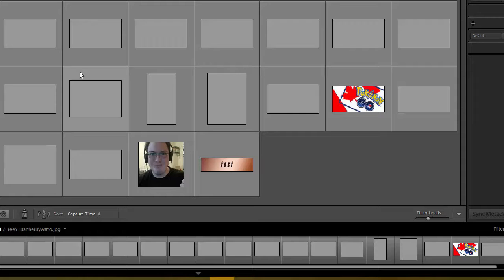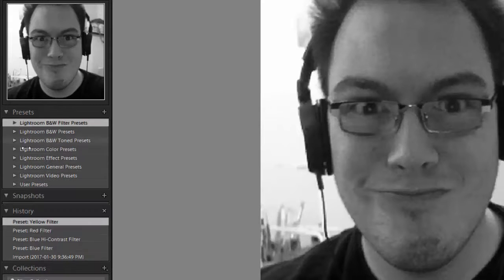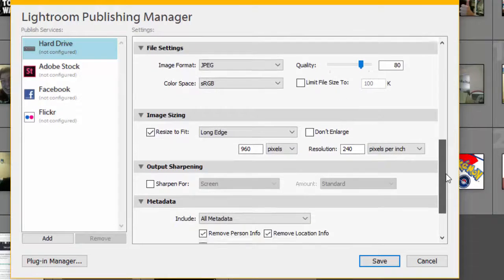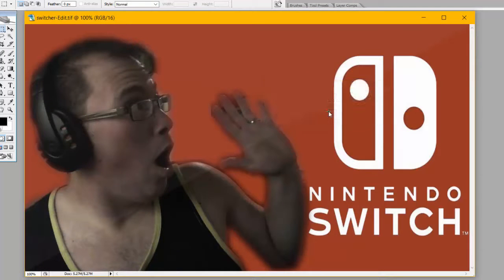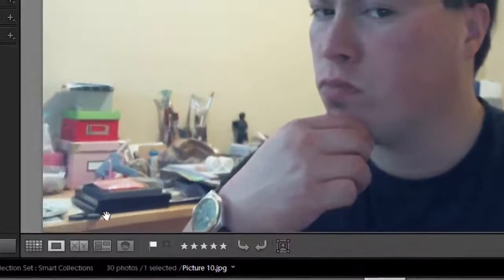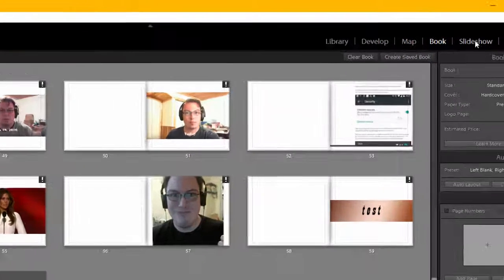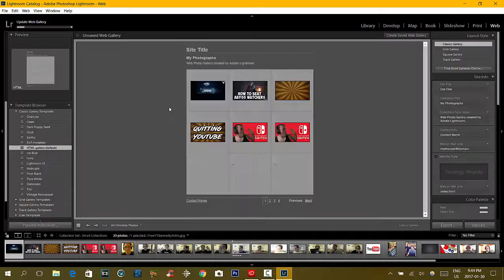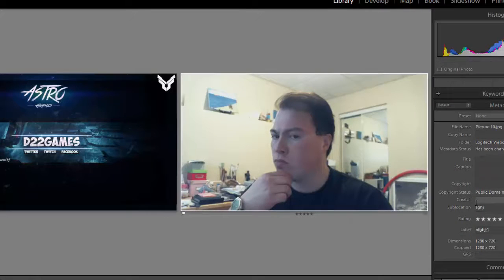How to use Adobe Lightroom CC 2017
In this tutorial, we take you through the basic features of Adobe Lightroom CC